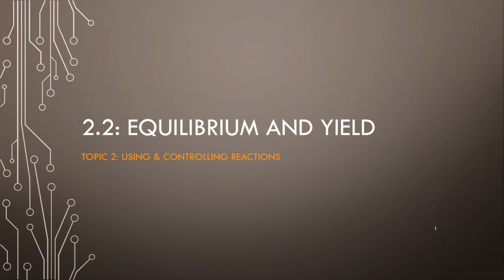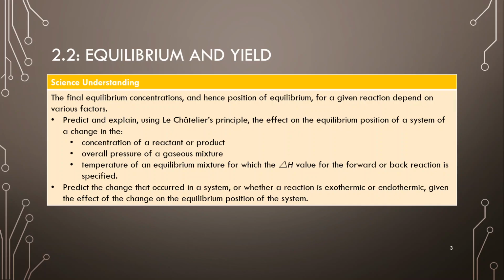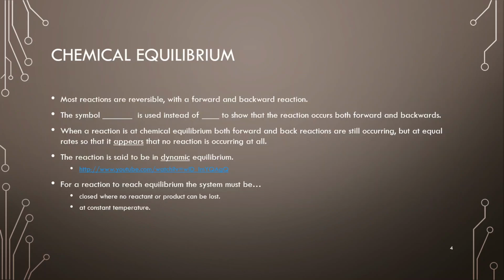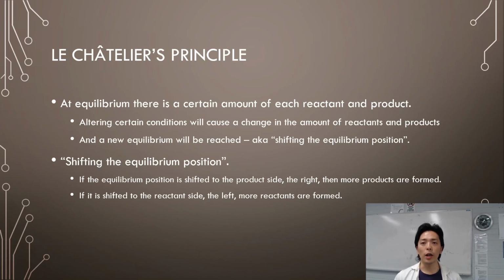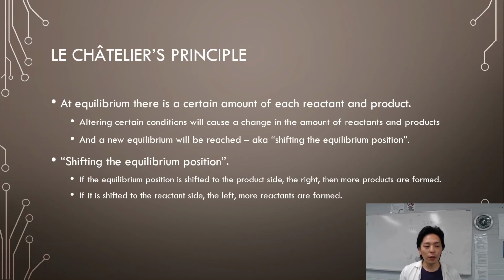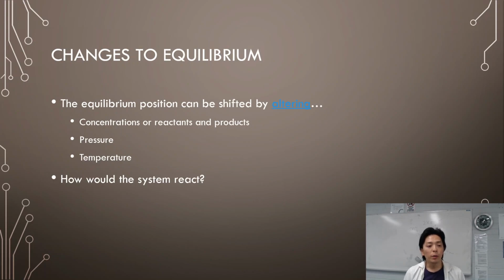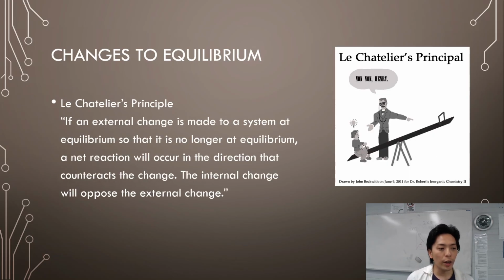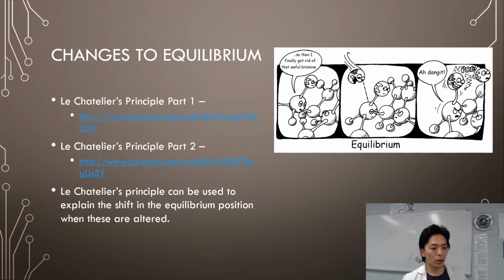SACE Stage 2 Chemistry 2.2 Part 3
Le Chatlier's principle introduction